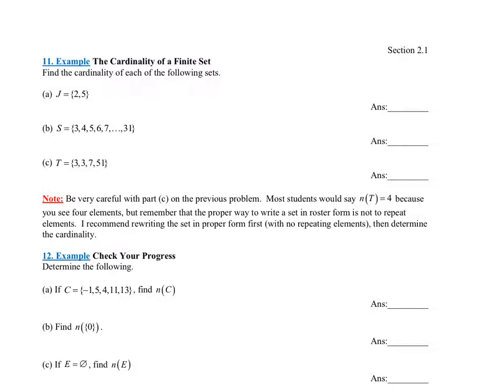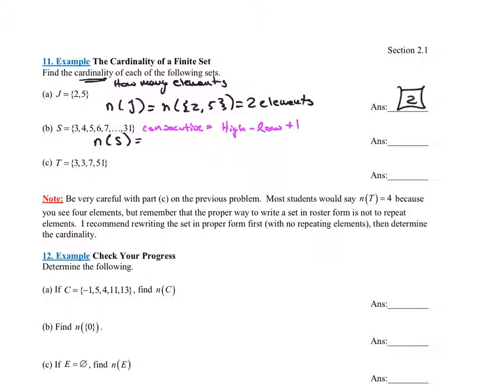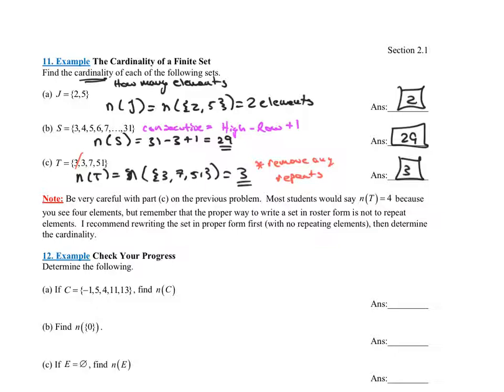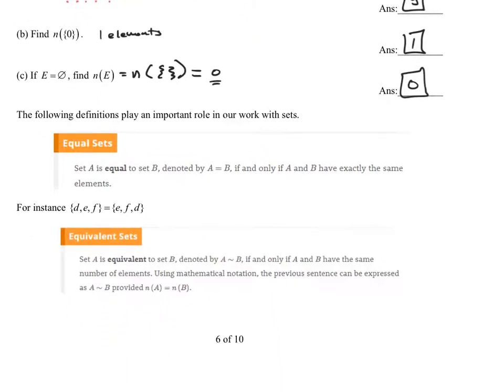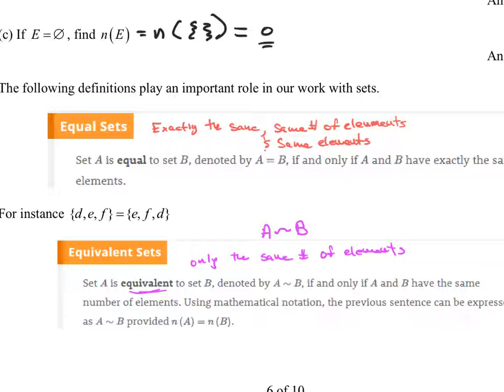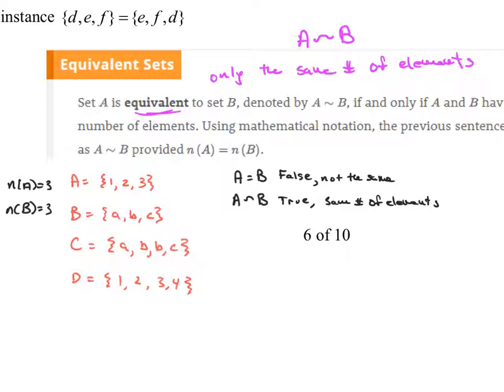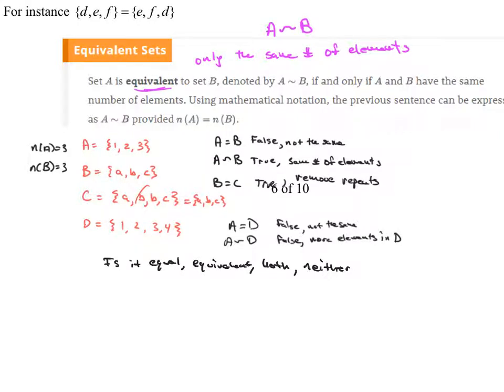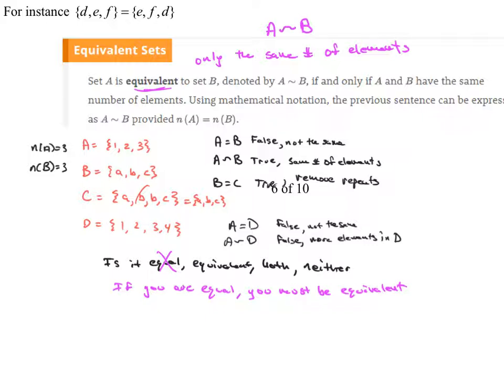2.1 Basic Properties od Sets-6